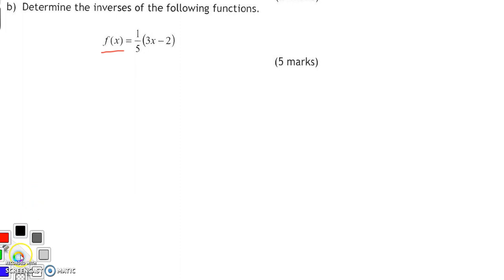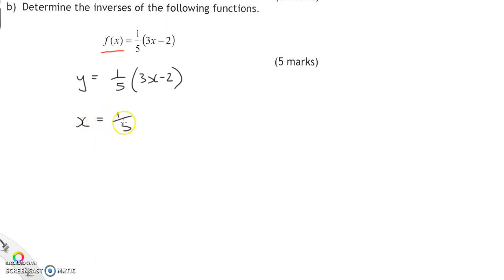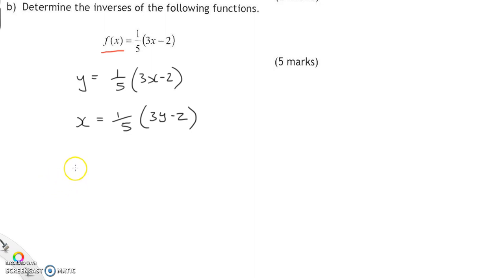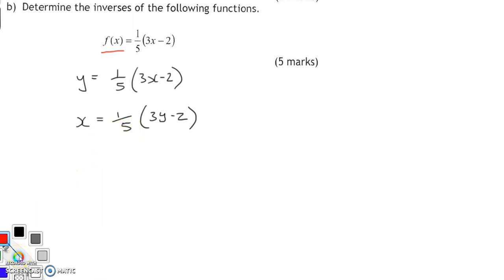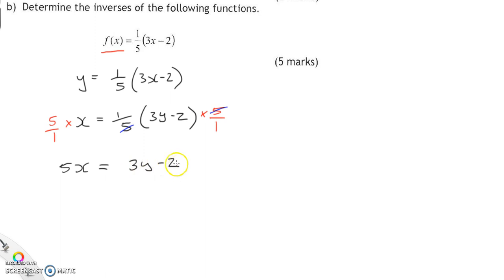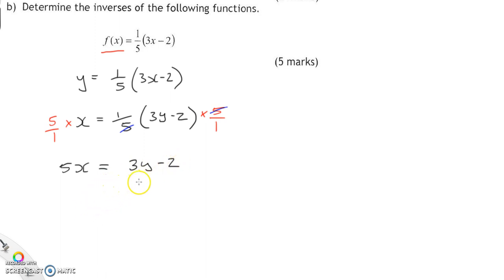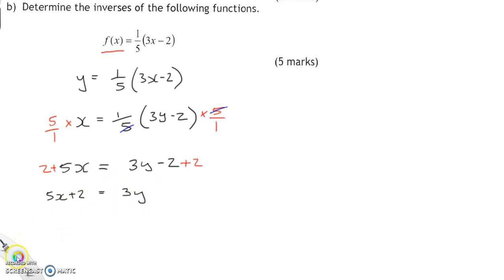Q1 b Maths 3 Jan 2018